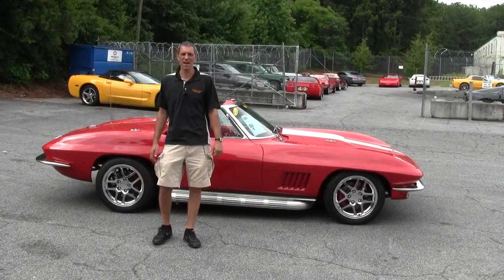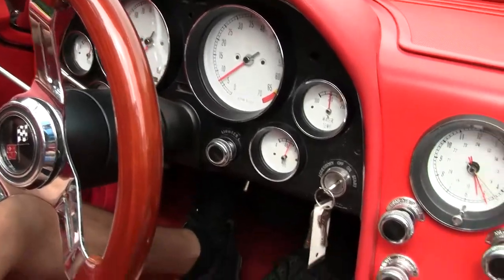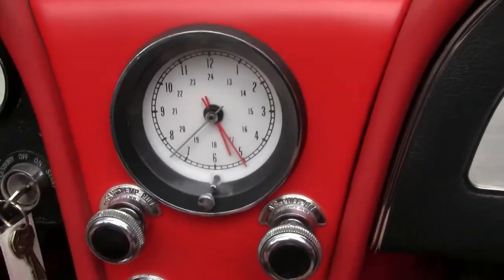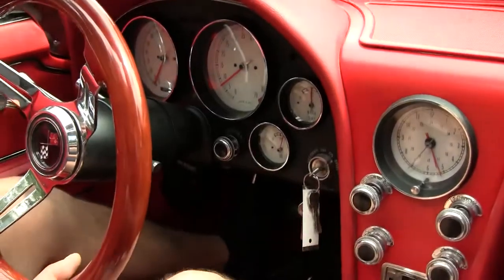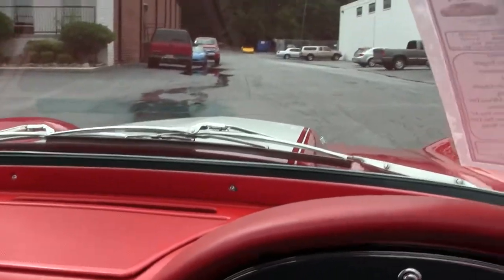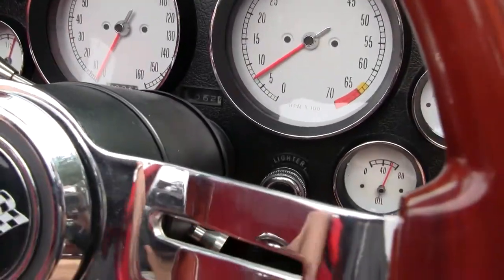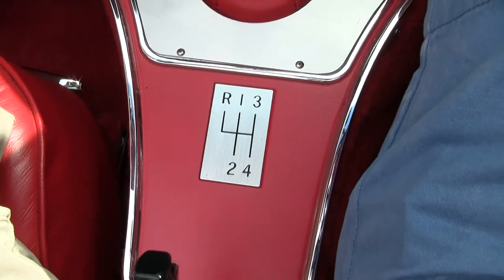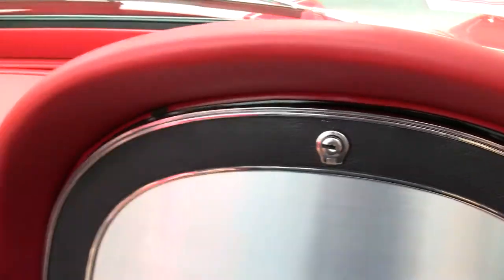1965 Corvette LS7 Restomod Convertible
1965 Corvette LS7 Restomod Convertible For Sale

Red exterior with White stinger, Red leather interior, Black convertible top. 505hp all-aluminum LS7 engine, T56 6 speed manual transmission, 3.73 posi rear-end. Features include air conditioning, power steering, 4 wheel disc brakes, power antenna, side exhaust, tilt, AM/FM radio. Originally assembled on April 5, 1965, this 1965 Corvette LS7 Convertible really is the best of both worlds, combining classic midyear styling with modern Z06 power and comfort! Built on a Jamison's Custom Corvette tube chassis, this car is so comfortable to drive and handles so well that you will forget it's a '65! This car is just about as fresh as it gets too, showing just 57 miles since its nut and bolt restoration and build. The body on this car has been dressed as a '67, showing a '67 stinger hood, '67 fenders, and a '67 back-up light in the rear. Trim tag shows paint code FF and interior trim code 450B. This car's paint is in very good to excellent condition, showing a gorgeous, deep, show-quality shine. Cloth convertible top is in very good to excellent condition, with a clear window and no rips, tears, or other flaws. Convertible top latches are new, and the stainless steel windshield trim has been polished to a chrome-like finish. Chrome bumpers look to be recent, and are in very good to excellent condition with no patina to speak of. Exterior door handles look recent with no pitting, dulling, or scratches, and the taillights look recent as well with no cracking. Weatherstripping looks to be new, and is super soft and in very good to excellent condition with no dry spots or rotting. This 1965 Corvette LS7 Convertible wears a set of chrome C5 Z06 style wheels, looking to be brand new and in excellent condition with no curb rash or pitting. Tires are premium Michelin Pilot Sport PS2's, looking to be nearly new with an average of 8/32nds tread depth remaining. These tires are sized 245/45/17 on all four corners. The interior of this car shows recent cutpile carpet, leather seat covers, door panels, sill plates, visors, seatbelts, dash knobs, door handles, and dash pads, all in very good to excellent condition. Center console has been slightly modified to accommodate the shifter for the T56 6 speed, and is in very nice shape. A smaller diameter steering wheel with polished spokes and a wood rim has been added, and is in very good condition. Never available from the factory on a midyear, this car also features an aftermarket tilt steering column for easier entry and exit. White faces have been added to the gauges, which are in very good to excellent condition with clear lenses and no fading. Clock is working at this time with a quartz movement. Correct style AM/FM radio is in place and has been upgraded to 150 watts, and the glovebox lid is in very good condition as well. Modern speakers have been added in custom kick panel enclosures. Under the hood of this car sits a brand new 427ci crate LS7 engine that would normally be found in a C6 Z06. This engine features a dry-sump oil system, and billet aluminum pulleys. A mirror has been mounted in the center of the firewall to simulate the ignition shielding that would normally be found on a stock midyear engine, and a Dewitts aluminum radiator and electric fans ensure that this LS7 stays nice and cool. The Jamison tube chassis is powdercoated in Red, and features C4 suspension with chrome adjustable Carrera coil-over shocks and C4 brakes, which are fed by a Wilwood master cylinder. A 25 gallon fuel cell has been installed as well, which should provide for excellent cruising range. Other notable new items include headlight motors, wiper motor, polished 70 amp alternator, stainless steel braided pressure hoses, and and all wiring harnesses. A premium Optima Red Top battery provides the starting power for this beast, and a full OBDII diagnostics system is present, complete with a check engine light. This car has been fully serviced, and all instrument gauges, lights, turn signals, brakes, engine, transmission and rear-end are all in good operating condition. Air conditioning blows nice and cold.